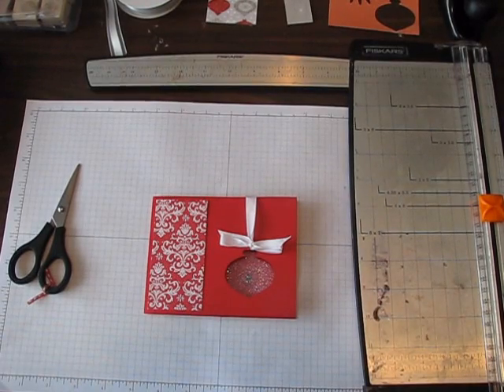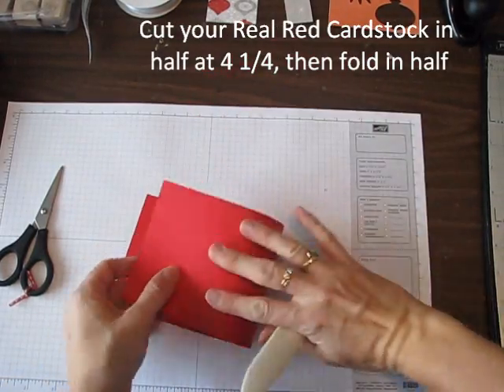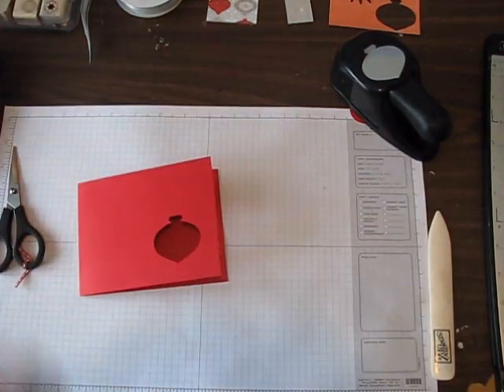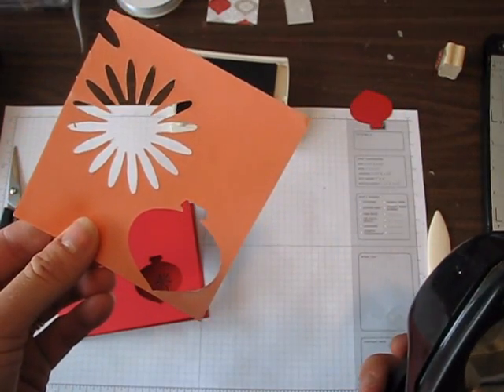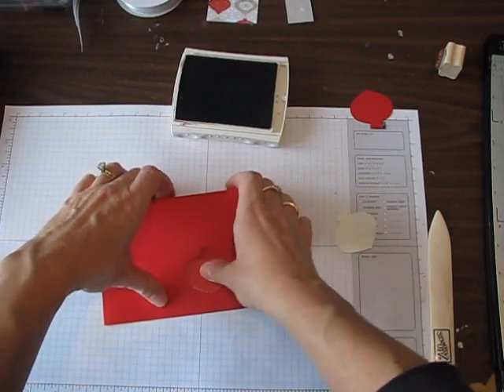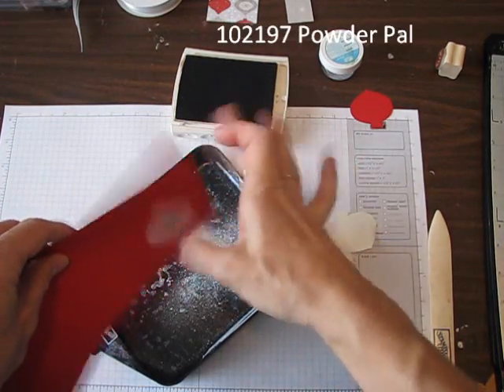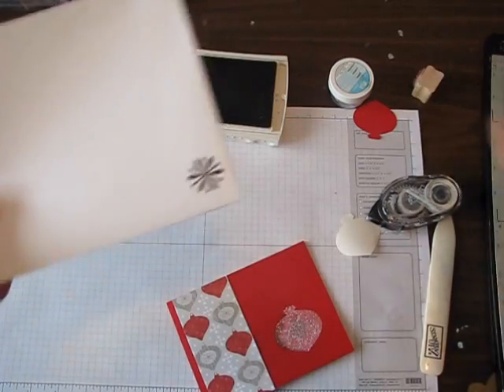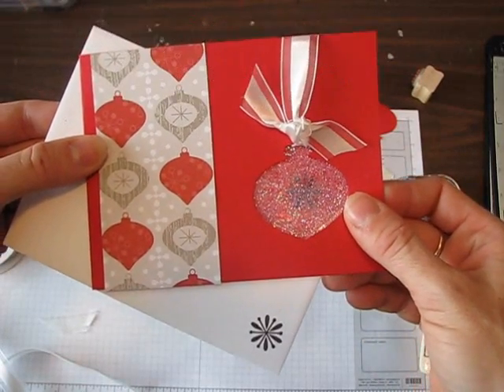Ornament Punch Card with Catherine Pooler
What a quick and easy holiday card to make and it packs a PUNCH!  The ornament PUNCH, that is! ;)